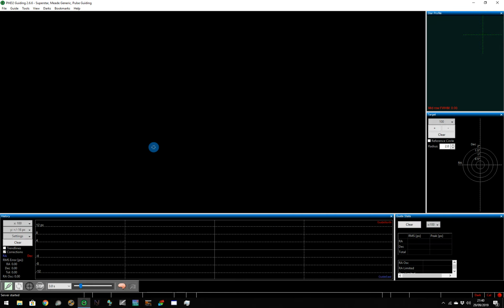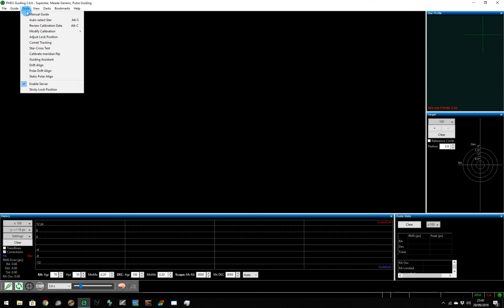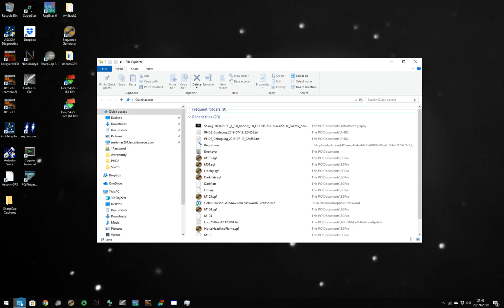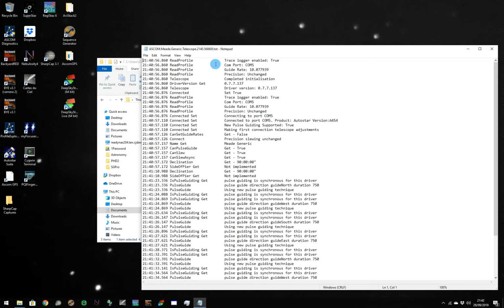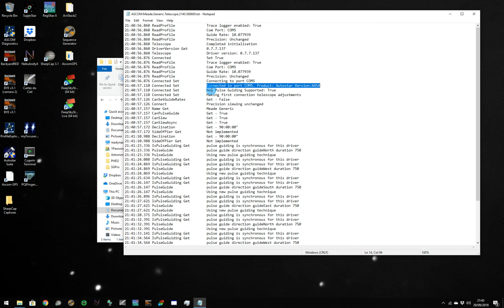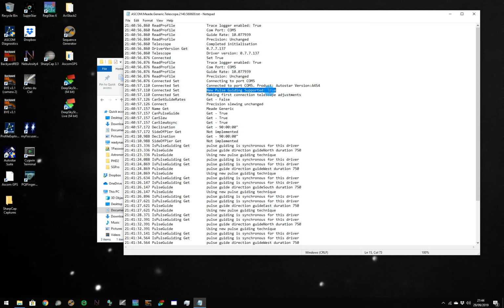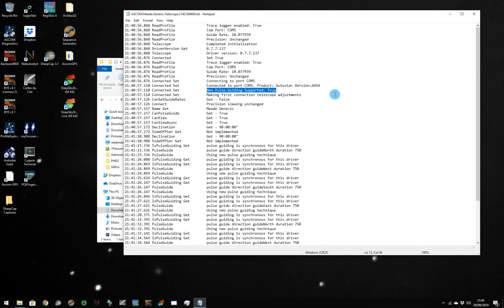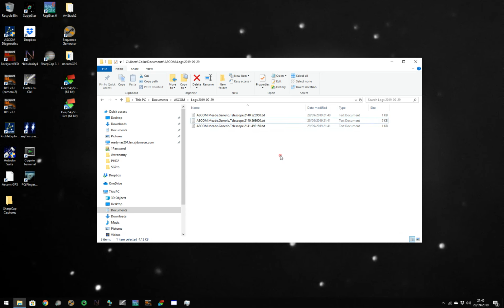How to make an ASCOM trace log using the Meade Generic Driver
This video contains a walk through of how to create a trace log file using for the Meade Generic ASCOM Driver, using PHD2 to connect to the mount and issue some manual guide commands.